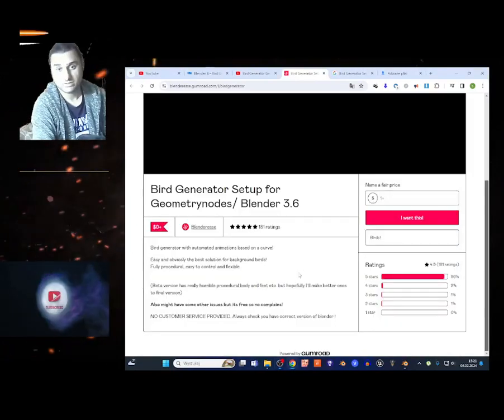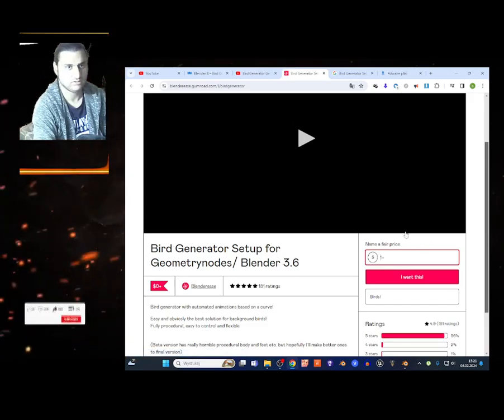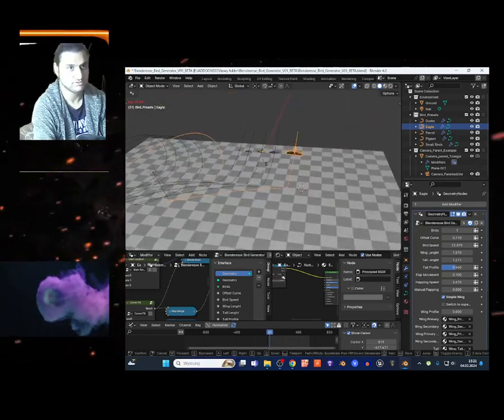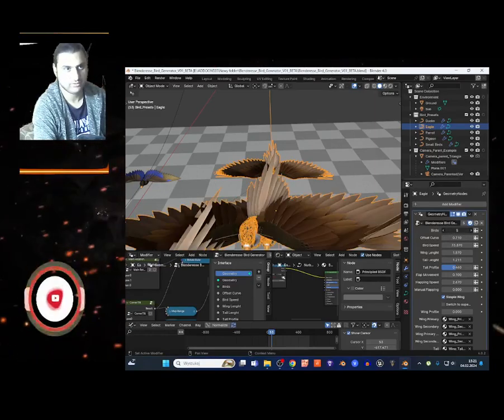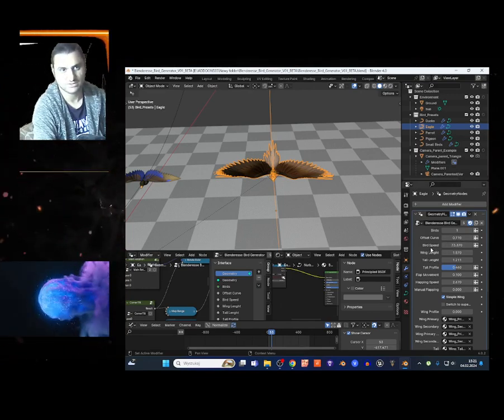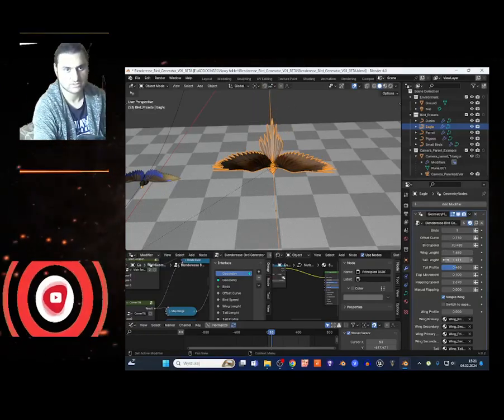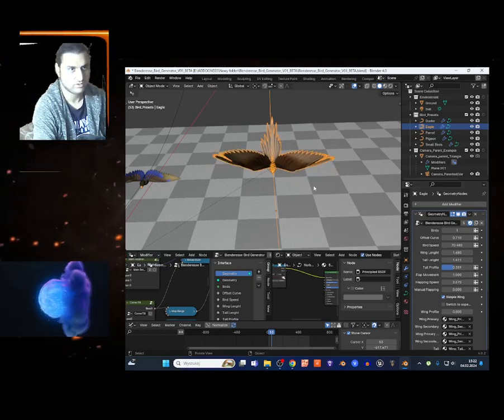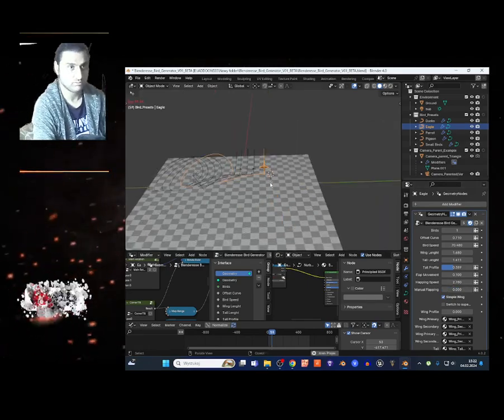BLENDER ADDON REVIEW-Bird Generator Setup for Geometrynodes